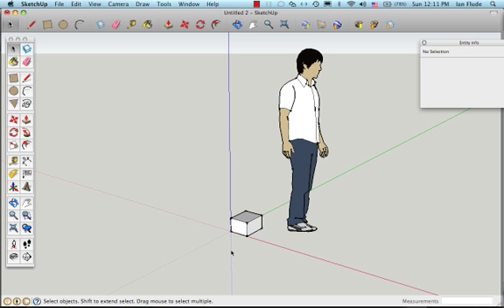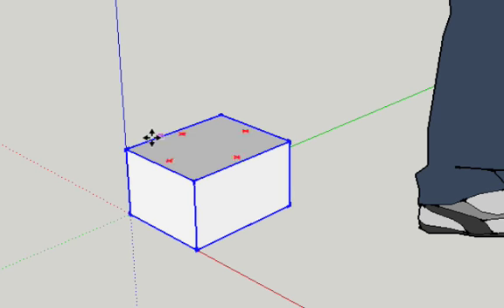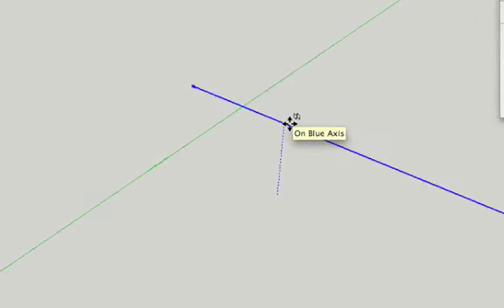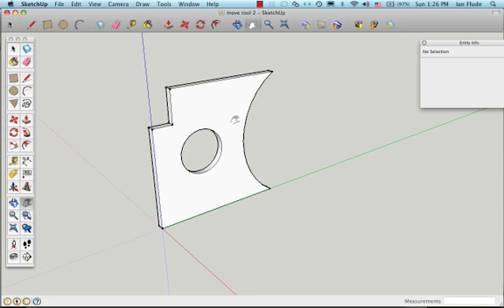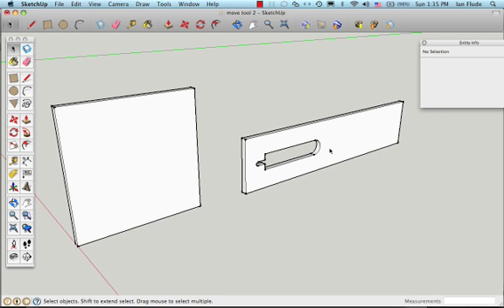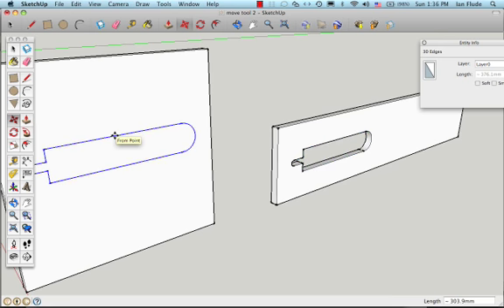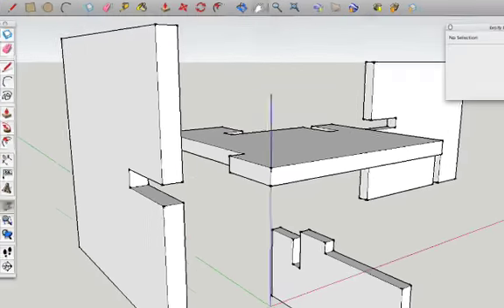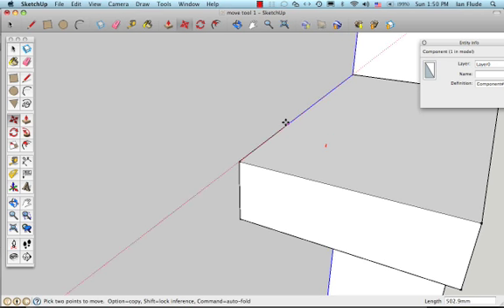Using the Move tool in Sketchup